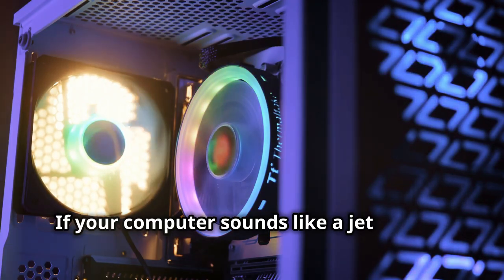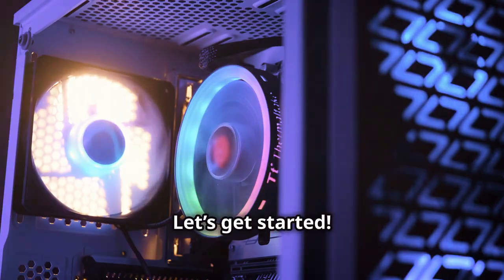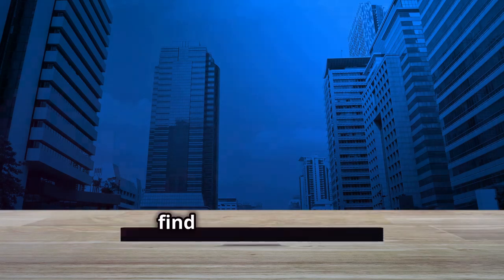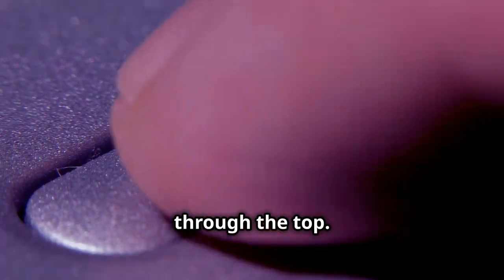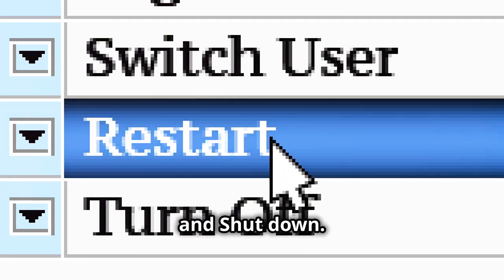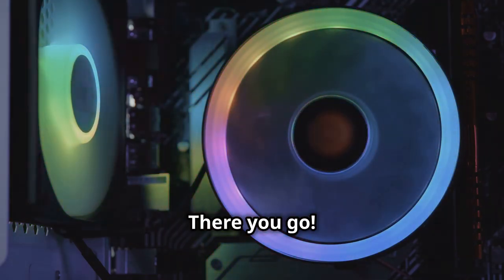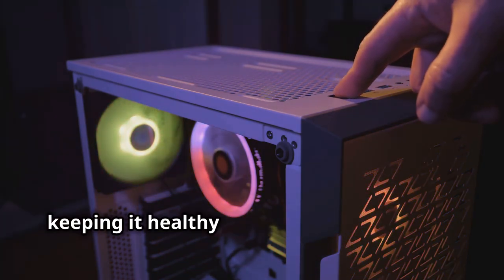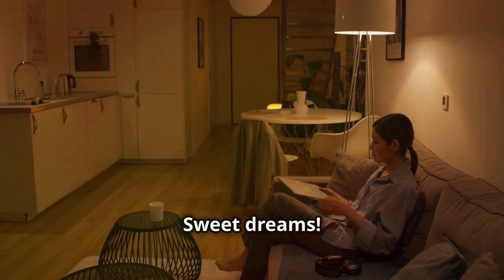How to Properly Shut Down Your Computer for Beginners (Easy Steps)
**Properly Shut Down Your Computer: Easy Steps for Beginners**

In this video, we guide you through the essential steps to **properly shut down your computer**.

Whether you're using Windows or macOS, following the right procedure ensures your data is saved and your system runs smoothly. 💻✨

🔧 Welcome to TechyGeeksHome! Your go-to source for technical support and troubleshooting guides.

💬 Share your thoughts or questions in the comments below - we love hearing from you!